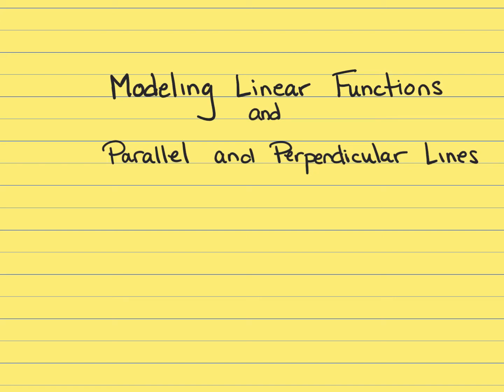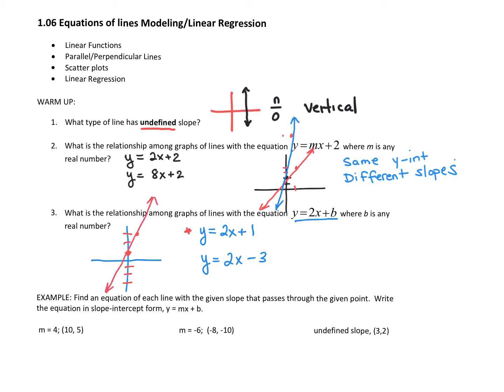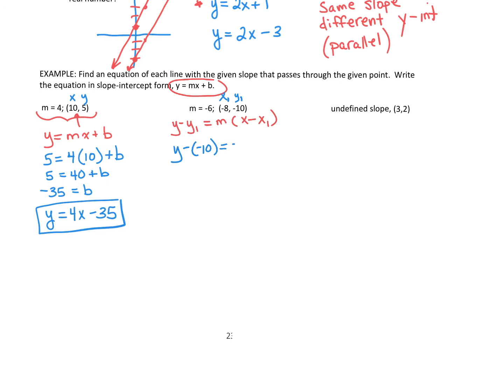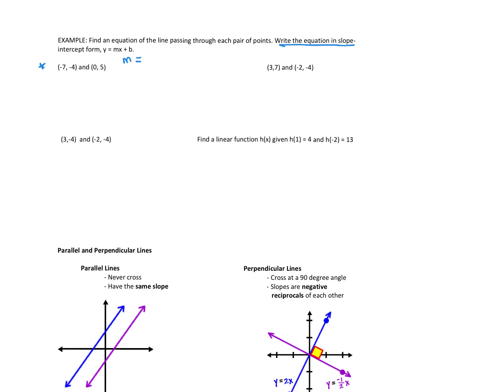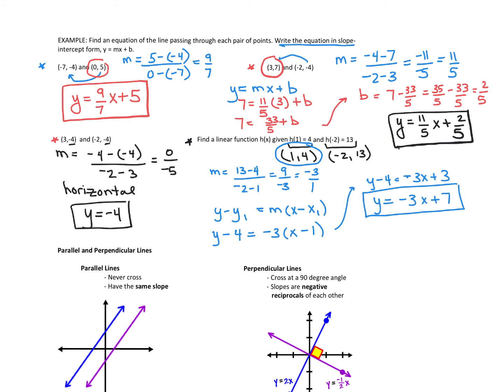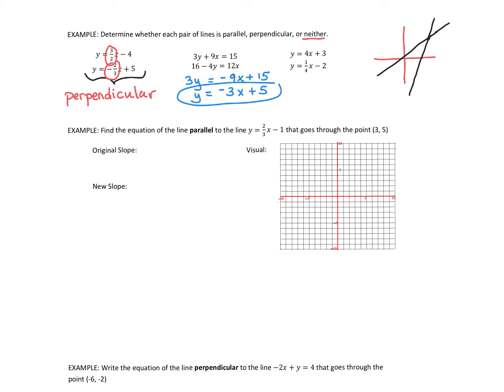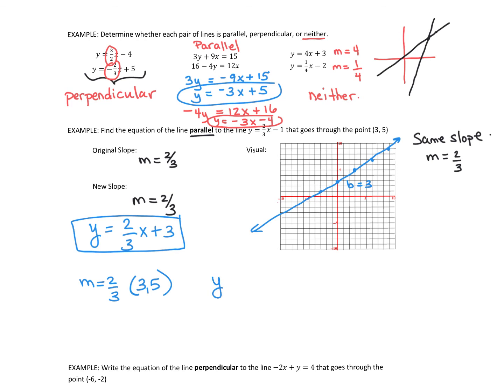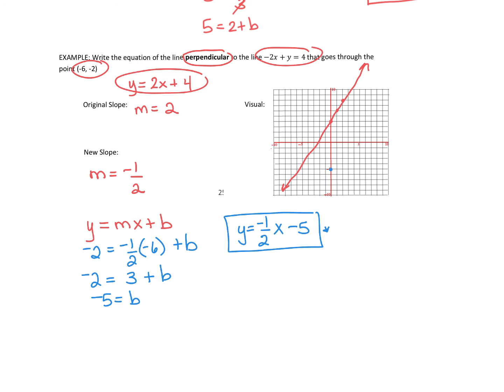Linear Modeling parallel and perpendicular lines